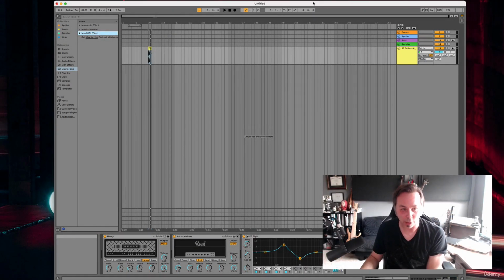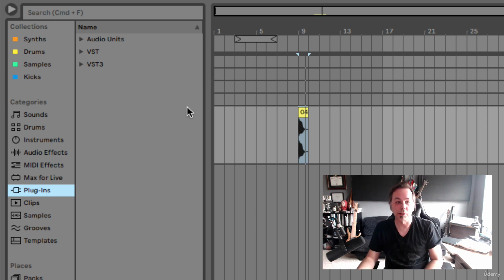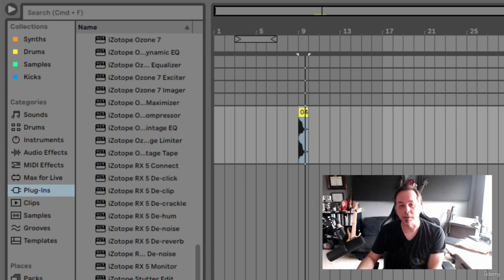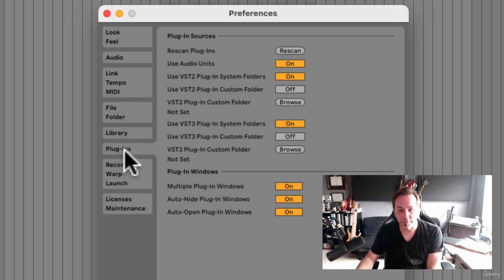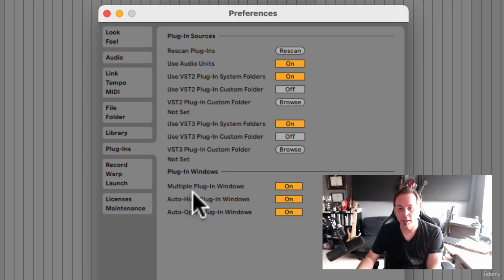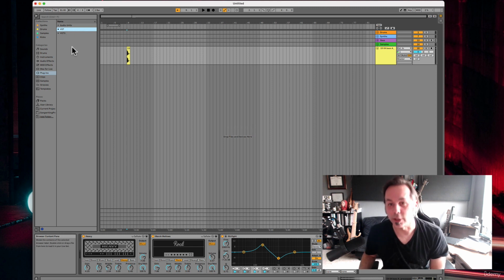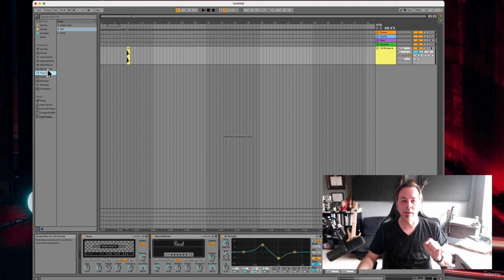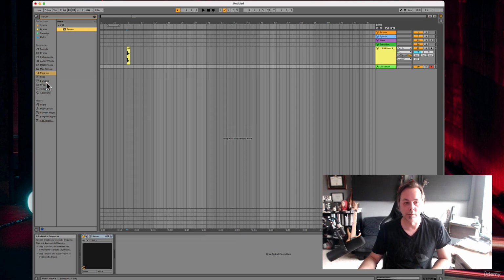24 Plugins (Ableton 11)